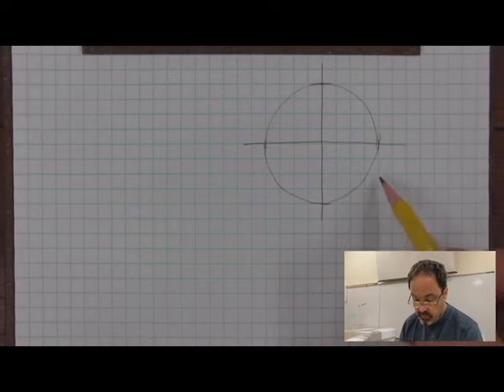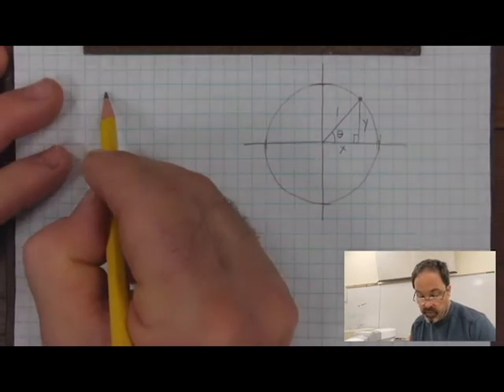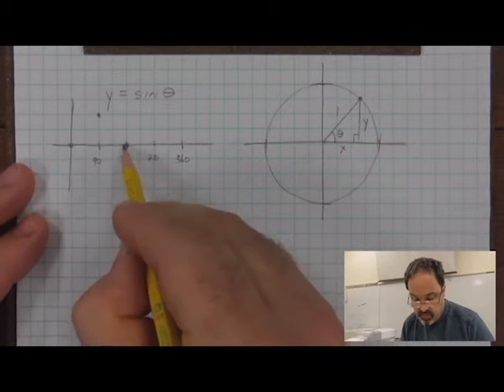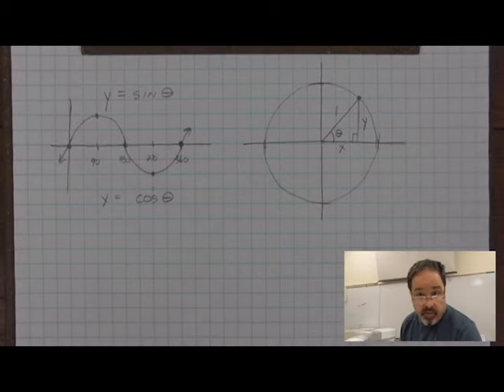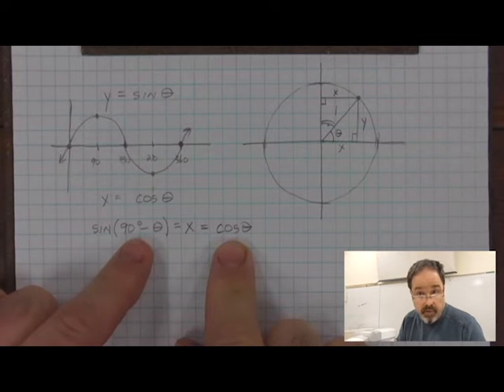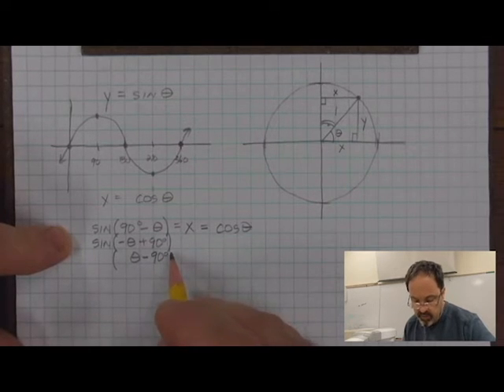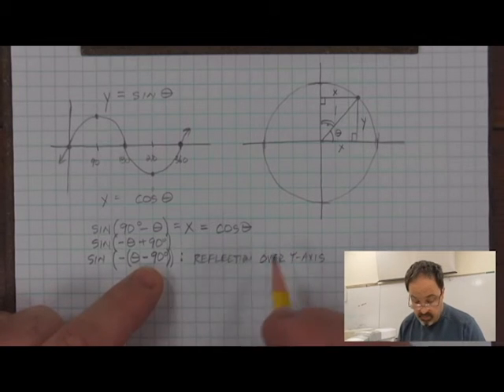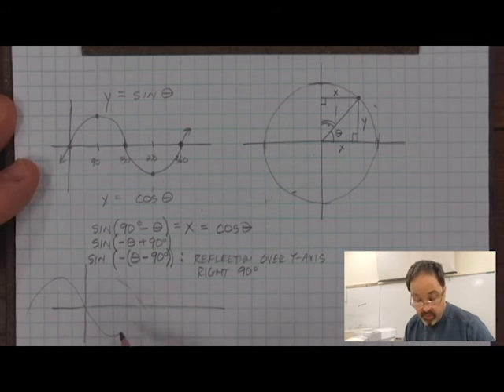VLSos Graph of Cosine